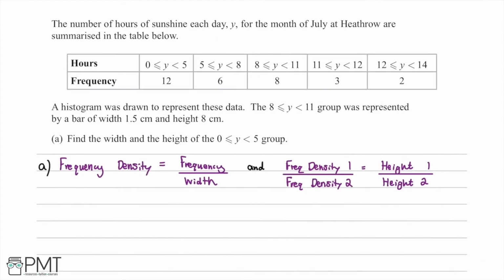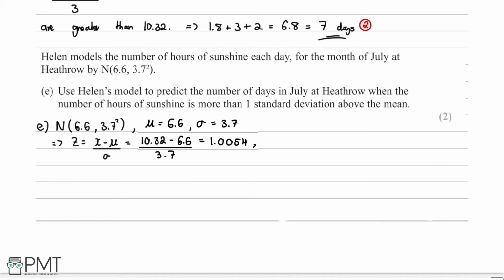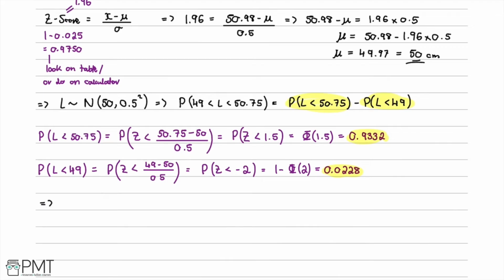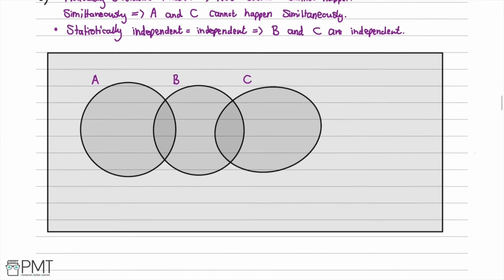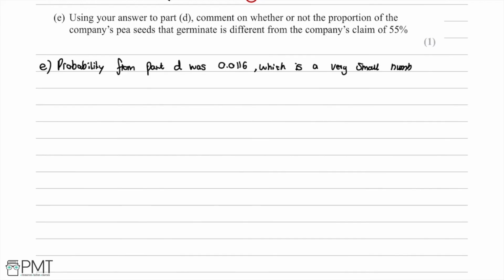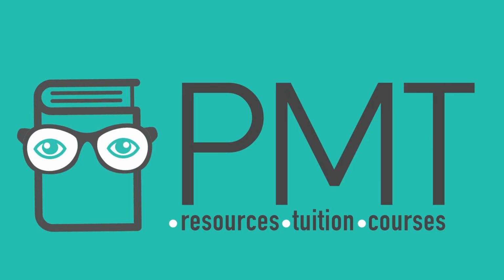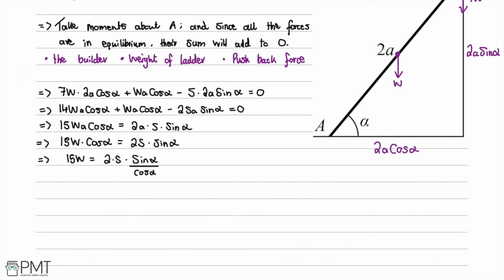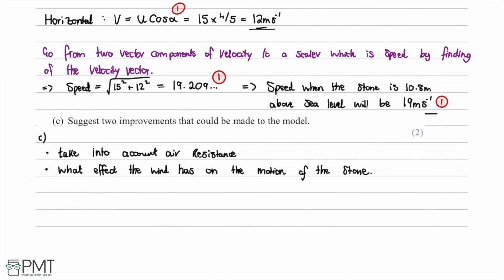Maths A-level - Sample Paper 3 | PMT Education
These are model solutions for Maths A-level Paper 3, sample series.

You can download a PDF copy of the solutions, as well as the question paper and mark scheme for this and all other Maths A-level Paper 3 papers

0:00:00 Intro
Section A
0:00:10 Question 1 - Data Presentation and Interpretation
0:20:23 Question 2 - Correlation and Hypothesis Testing
0:28:59 Question 3 - Normal Distribution
0:45:03 Question 4 - Probability
1:00:26 Question 5 - Normal Distribution
Section B
1:12:16 Question 6 - Kinematics - Problems with calculus
1:19:59 Question 7 - Dynamics - F = ma on a slope
1:29:44 Question 8 - Kinematics - Uniform acceleration formulae
1:42:05 Question 9 - Moments
1:53:14 Question 10 - Kinematics - Projectiles

- and they're all totally free! These include detailed notes, flashcards, mind maps, definitions and questions by topic for the whole of Edexcel A-level Maths, as well as a whole range of resources for other subjects and levels.

Edexcel Maths A-level - Sample Paper 3 | PMT Education
These are model solutions for Edexcel Maths A-level Paper 3, sample series.

You can download a PDF copy of the solutions, as well as the question paper and mark scheme for this and all other Edexcel Maths A-level Paper 3 papers